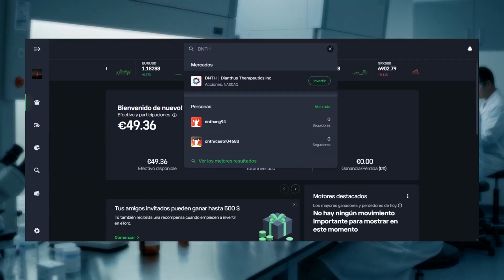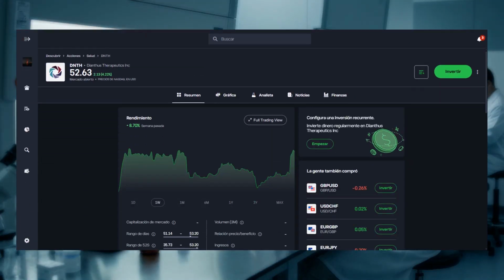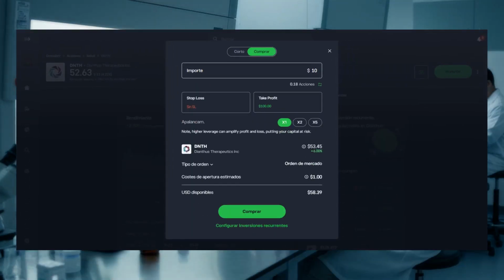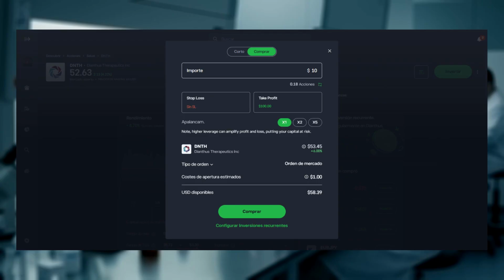Buy Dianthus Therapeutics Inc Stock Quick Guide (DNTH)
This short educational video explains how to buy shares of Dianthus Therapeutics Inc (DNTH) using a retail broker walk-through.
Dianthus Therapeutics Inc is a clinical-stage biopharmaceutical company listed on the NASDAQ under the ticker DNTH. This guide shows the practical steps to locate and purchase shares through an example platform, focusing on the mechanics rather than investment advice.
Steps covered: create an account with a regulated broker, verify your identity with a government ID, add funds to your account, use the platform search to find DNTH, review the company page and price chart, enter an order size, and confirm the trade. We also explain what happens if the market is closed and how the platform handles insufficient funds before confirming an order.
This video uses eToro as a neutral example to demonstrate the user interface and order flow only. Please do your own research and consult a licensed professional before making investment decisions. Market prices can move and your capital is at risk.